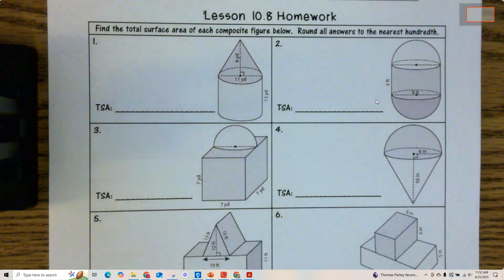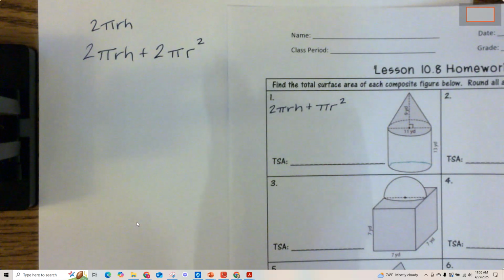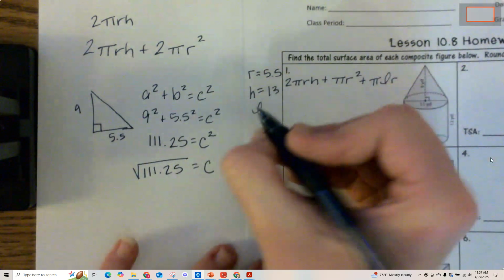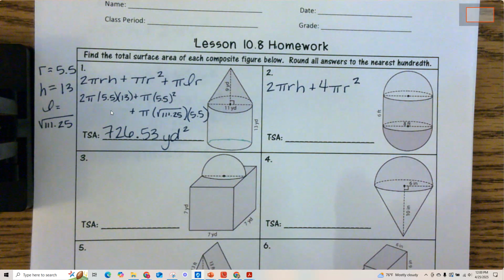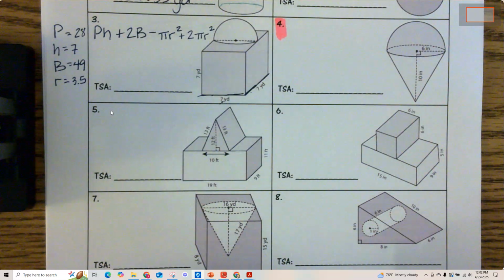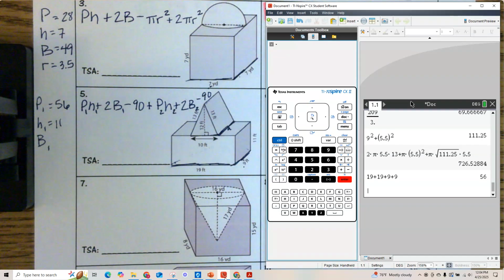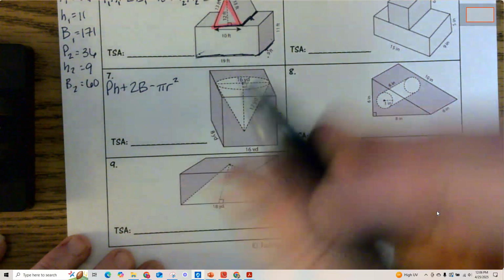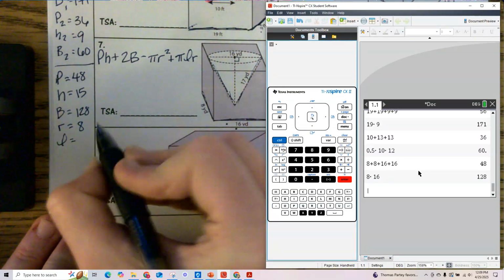Lesson 10.8 Homework